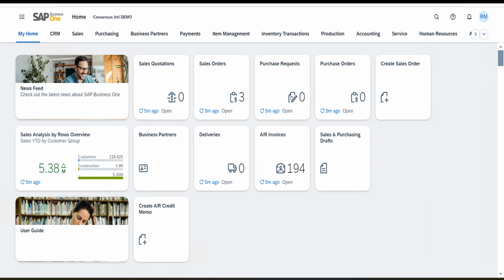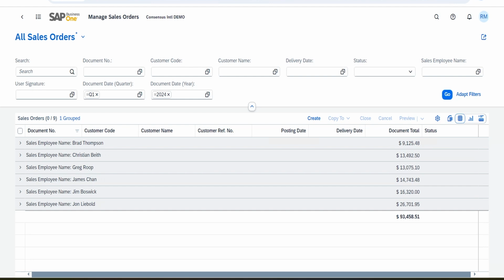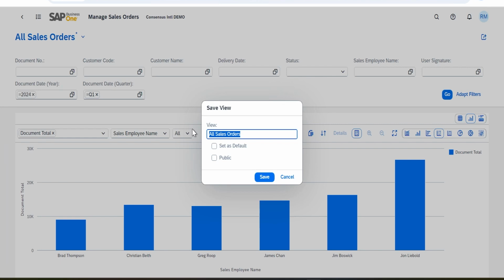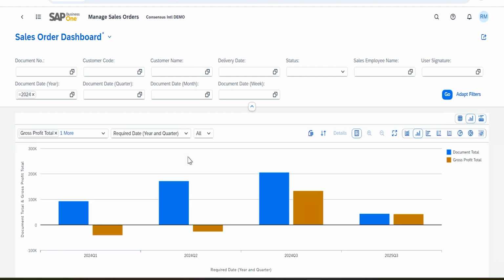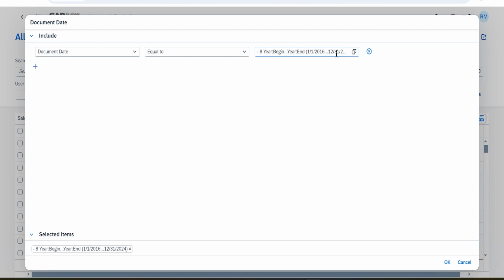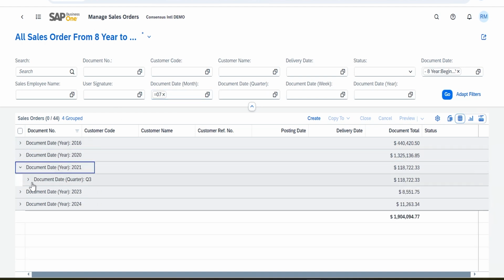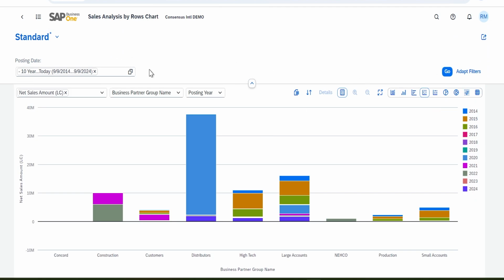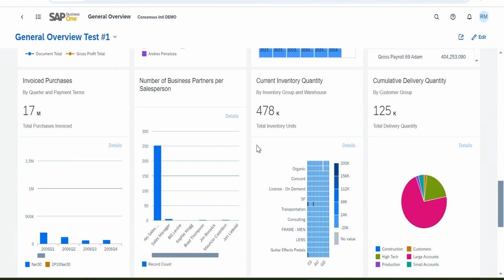SAP Business One Web Client Analytics - Introduction 2024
SAP Business One Web Client Analytics - Introduction

One of the standout features of our SAP Business One Web Client is the innovative analytics functionality. This user-friendly platform allows for the creation of advanced analytics tools.

Crucially, these tools deliver the necessary data to users exactly when needed, shifting the perception of analytics from a standalone software module to an integrated tool that enhances and supports business processes.

In this video you will learn how to:
1. Utilize the List view as a Key Analytical tool
2. Leverage the Date Offset
3. Use Date Aggregation for Different Views
4. Discover Analytics in the General Overview

Presented by: Robert Mejia, Senior Consultant at Consensus International.

Want to learn more and watch similar videos? Explore all the Customer Day 2024 sessions